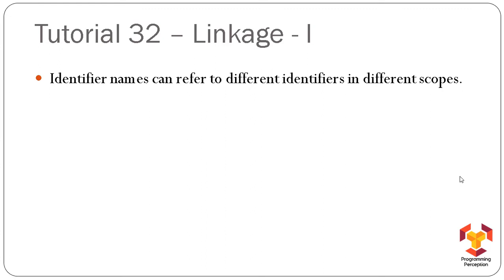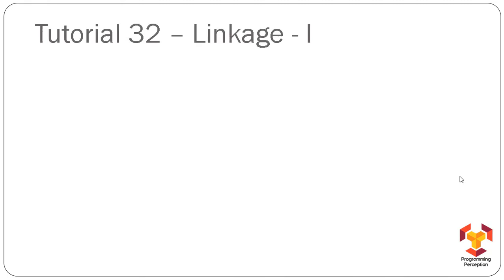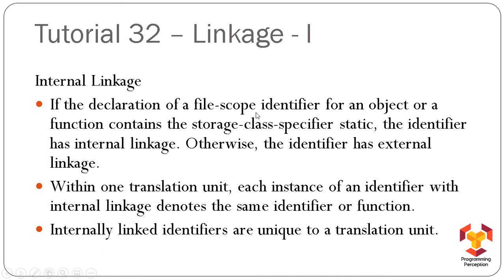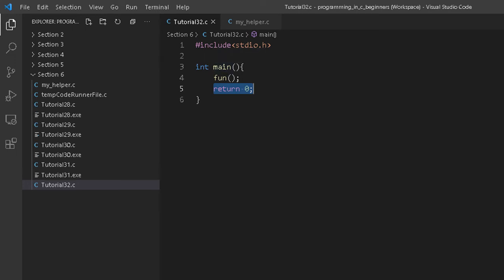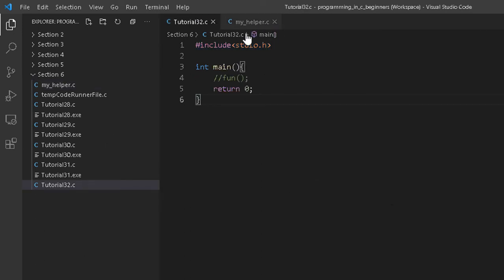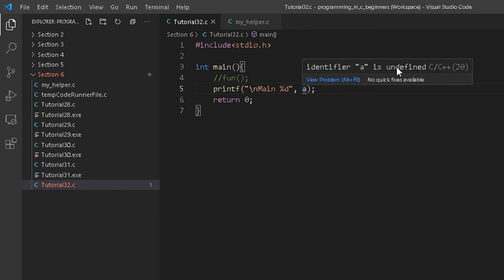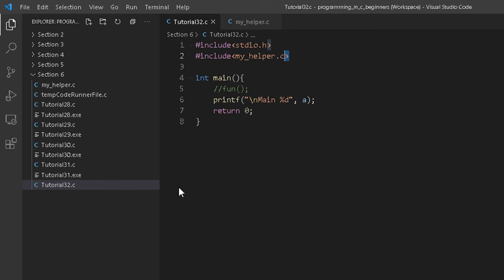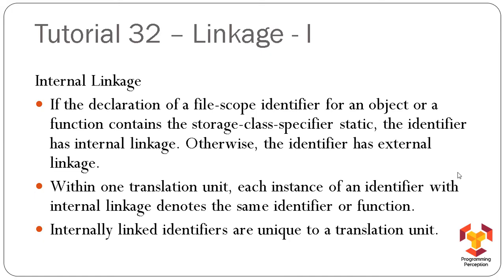T32 - Linkage-I - Programming in C (Beginners)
- Linkage Introduction
- Types of Linkage
- Internal Linkage
- inlcuding one program in another
- Practical Explanation
Section 6 - Lifetime, Scope & Visibility
Tutorial 28 - Lifetime
Tutorial 29 - Storage Classes
Tutorial 30 - Scope & Visibility - I
Tutorial 31 - Scope & Visibility - II
Tutorial 32 - Linkage - I
Tutorial 33 - Linkage - II